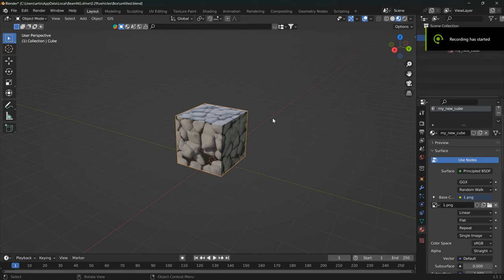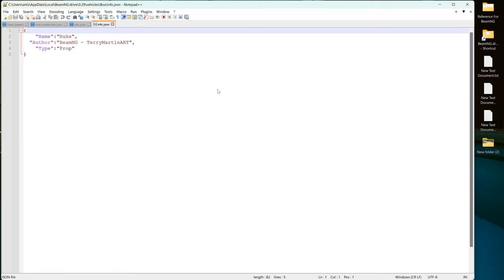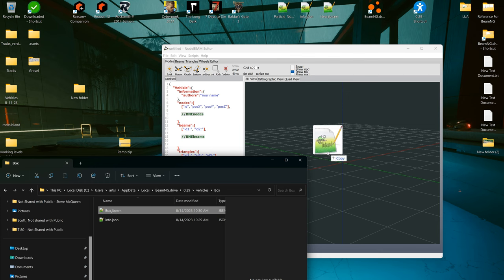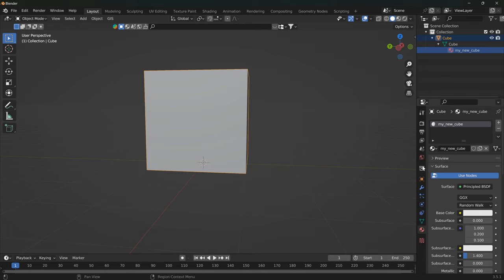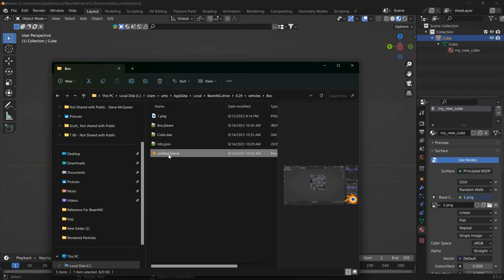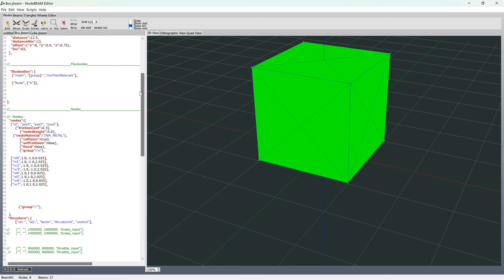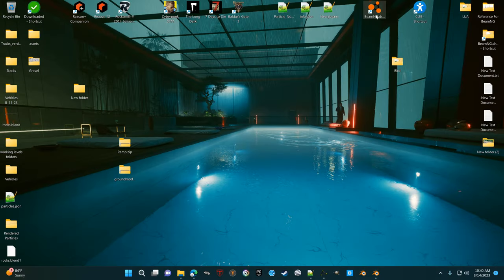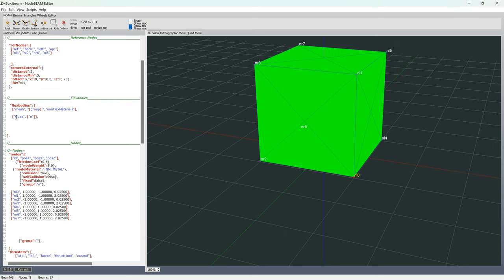Lets make a Jbeam for BeamNG - 2023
Box - Created in this video w/all files used for video/New Jbeam, Info file...
Updated/ Fixed... 12-5-23